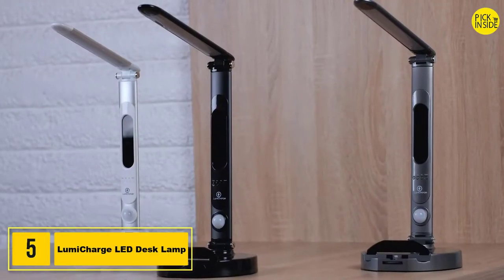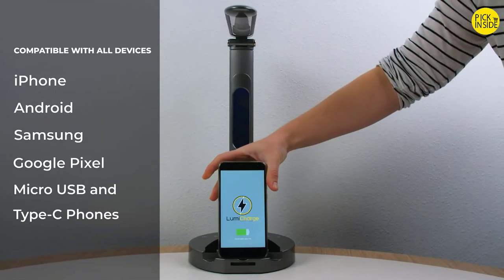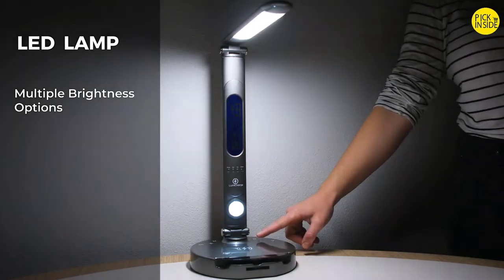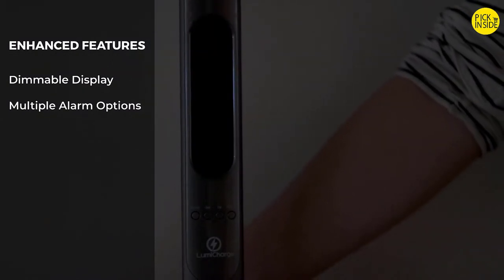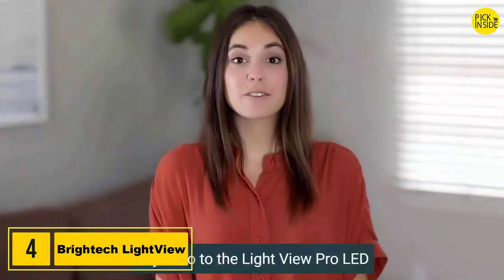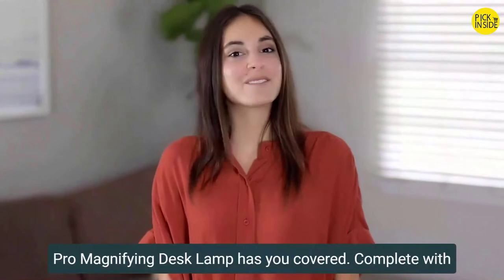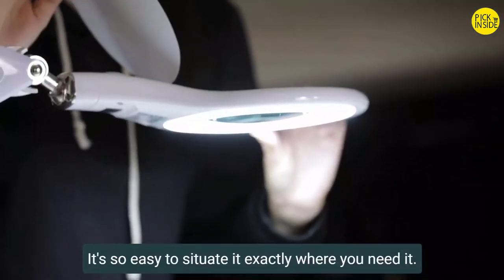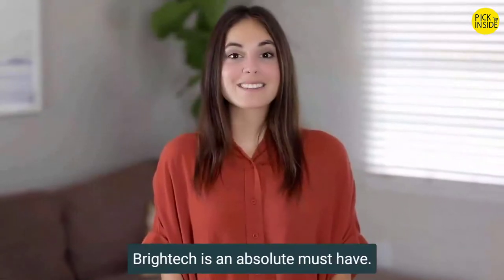Best Desk Lamps 2023 | Top 5 Best Desk Lamps On Amazon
Are you looking for the Best Desk Lamps on Amazon? These are some of the top 5 Best Desk Lamps we found so far:

▶️ 5. LumiCharge 6 in 1 Smart LED Desk Lamp

▶️ 4. Brightech LightView PRO Desk Lamp

▶️ 3. BenQ eReading LED Desk Lamp

▶️ 2. Poukaran LED Desk Lamp

▶️ 1. AFROG Multifunctional LED Desk Lamp